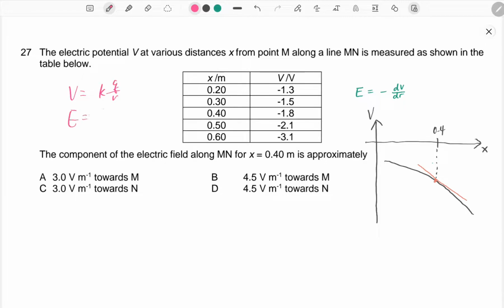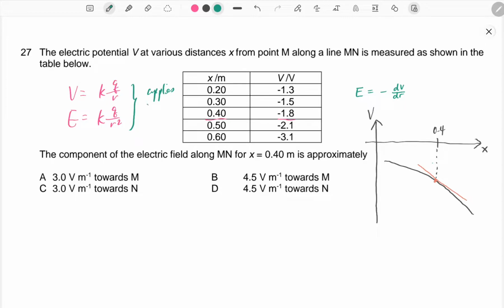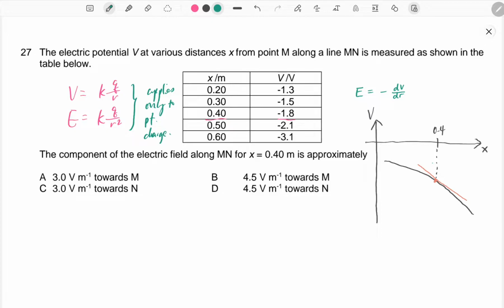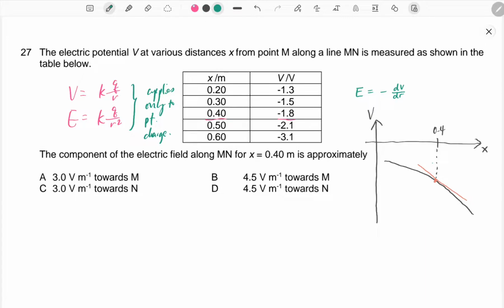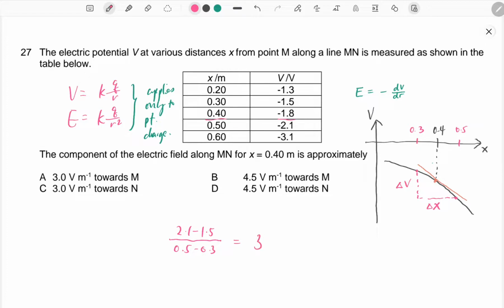Topical MCQ E Field 27